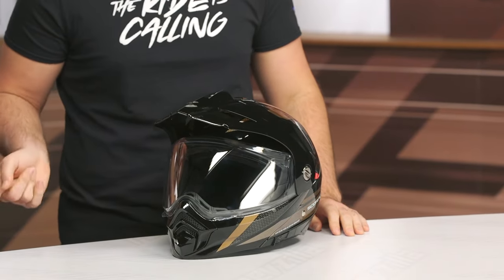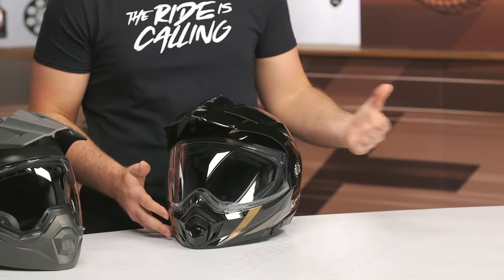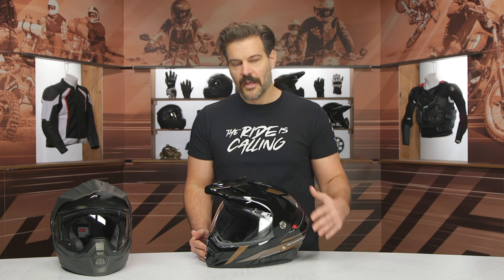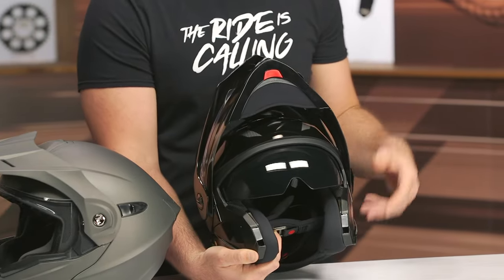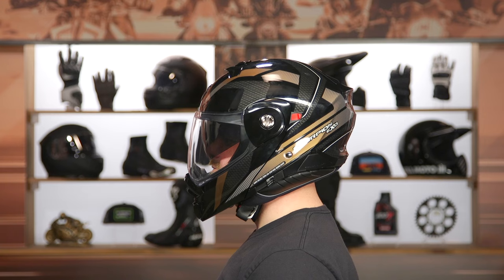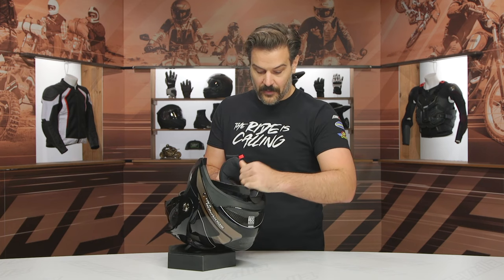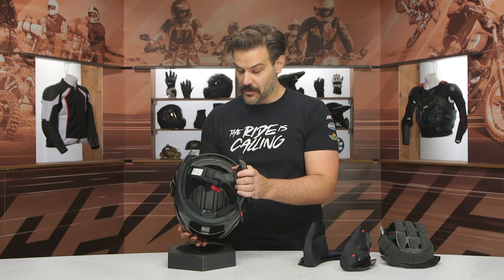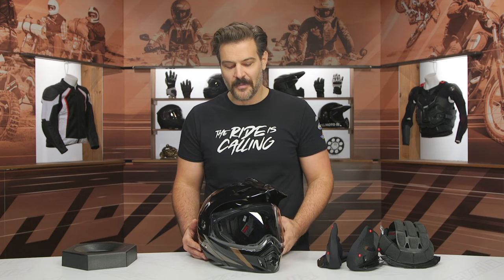Scorpion AT 960 Helmet Review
The Scorpion EXO-AT960 Helmet features a modular system allowing users to attach the external peak visor for the trail or detach the visor for a touring-friendly shape. A flip-up chin bar maximizes airflow in all configurations. Compatible with Scorpion's EXO-COM BlueTooth Communicator Kit, the AT 960 is ready to take on all adventures.